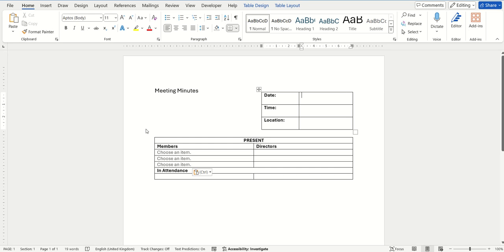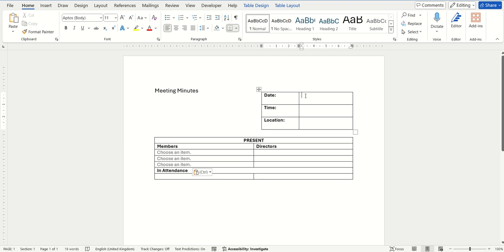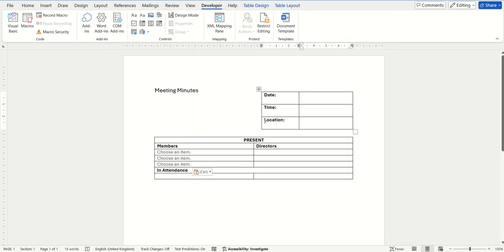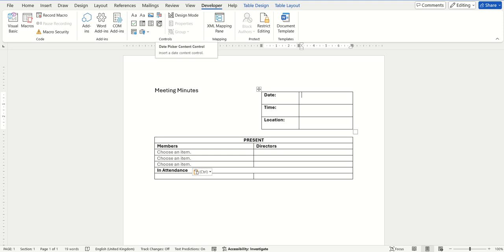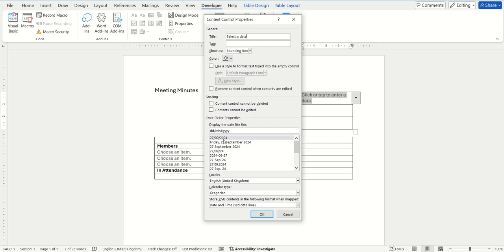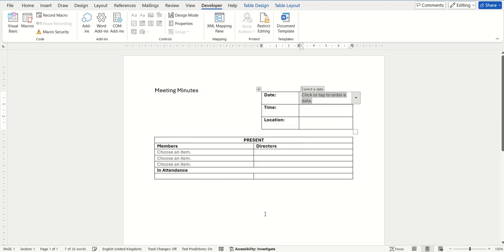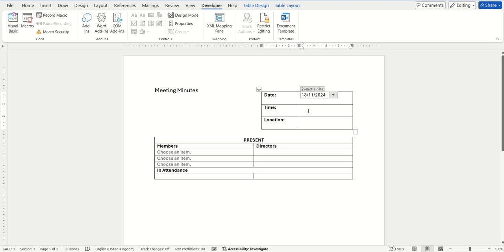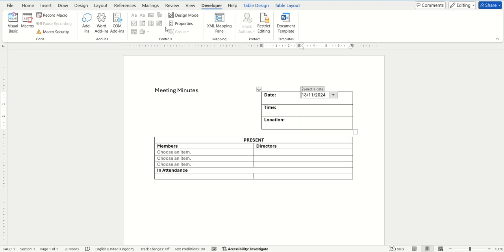Date Picker Content Control in Word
In this video you will learn about how to insert a date picker content control in Word, including:
- What the Developer Tab is
- How to make sure the Developer Tab is visible
- How to insert a date picker content control option in Word
- How to edit the properties of a date picker content control option in Word

The Developer Tab in Word has extra options that you can insert into a Word document. One option is a date picker that you can insert into your documents. This option allows you to select a date from a calendar rather than having to type it in. We are going to go through how to find the option and then insert it into your document in this video.

We also have a number of playlists on our channel that you might like to look at. One of these being Inserting in Word

Our date picker content control in Word video is also included in our hint and tip post that can be found on our